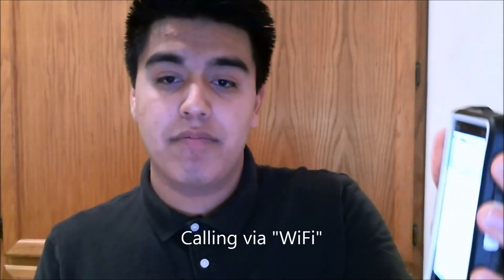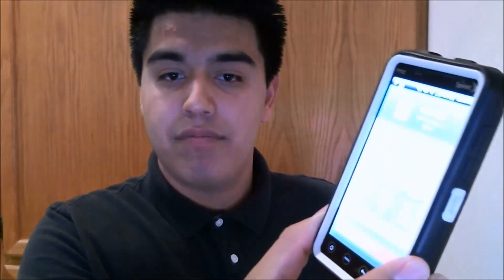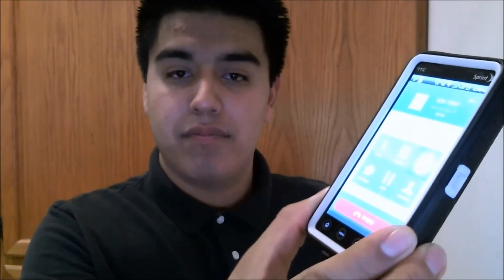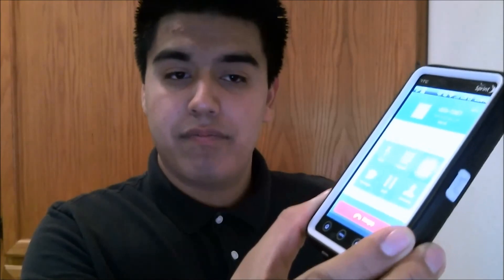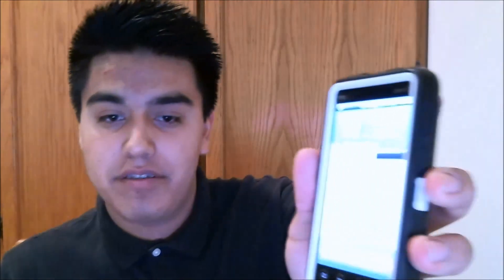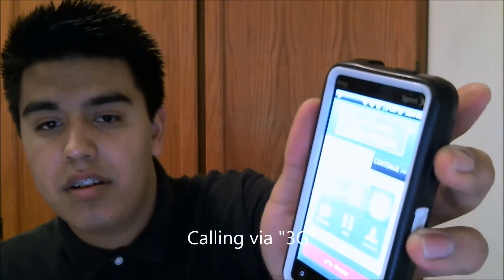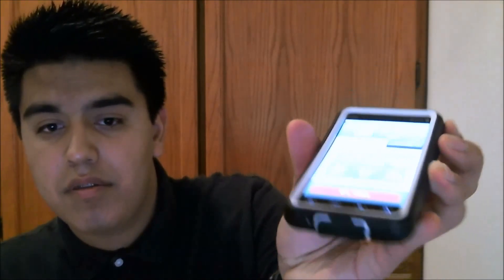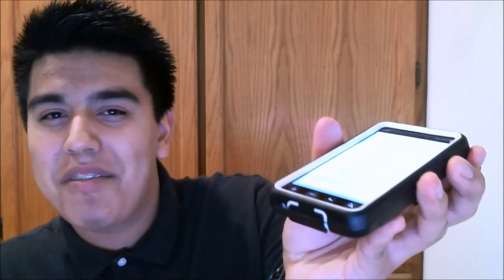FreedomPop Tips & Tricks